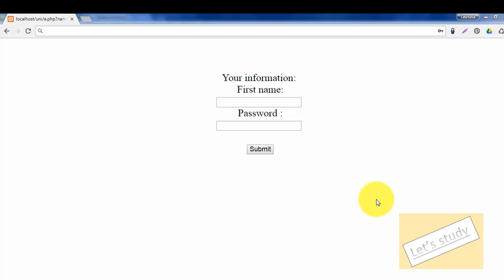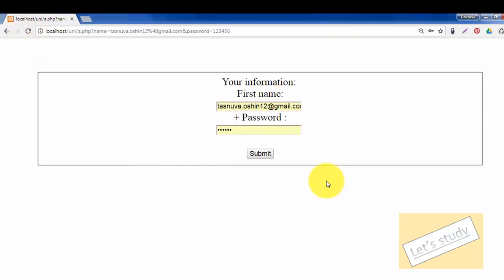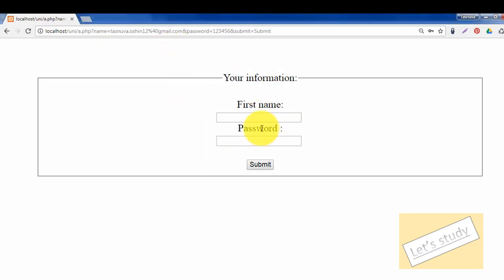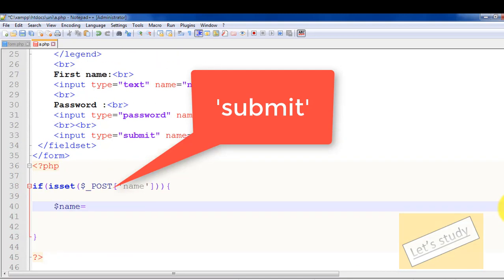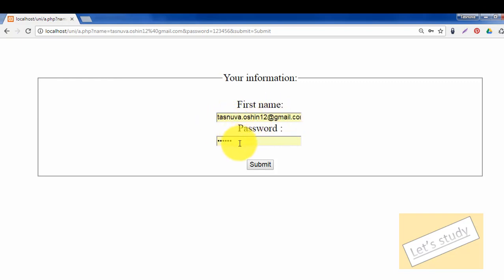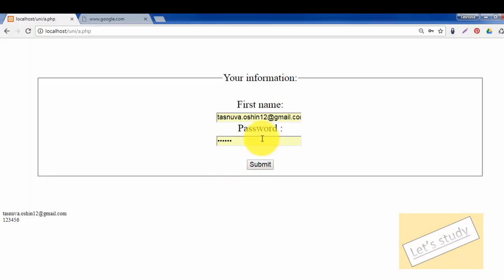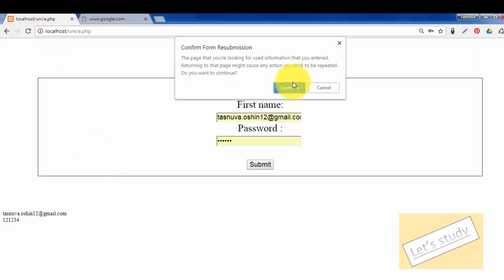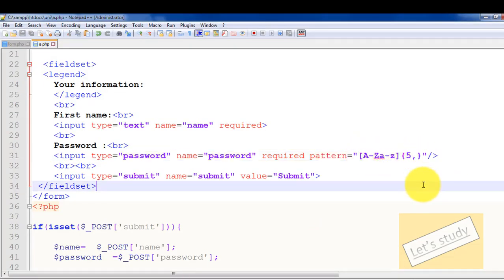Form Validation HTML5 | PHP | CSS exceptional | Bangla